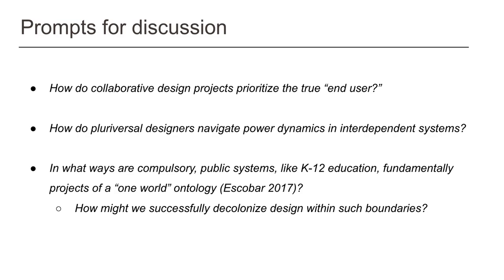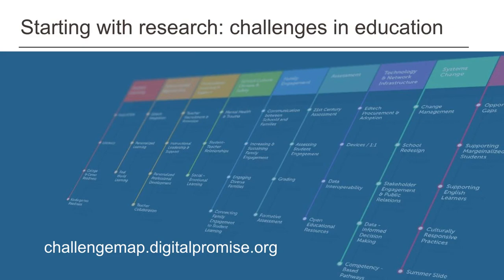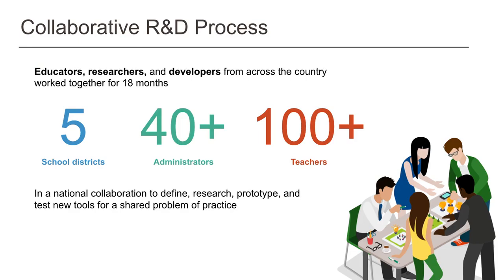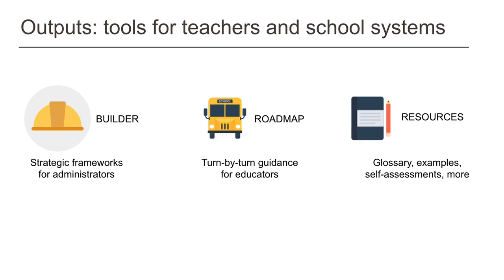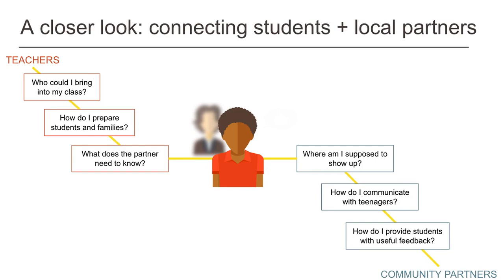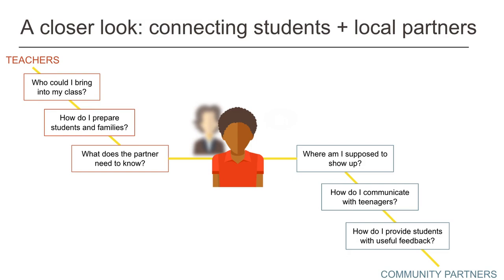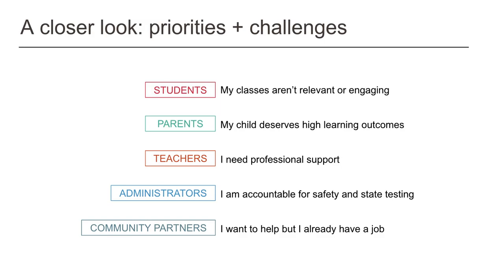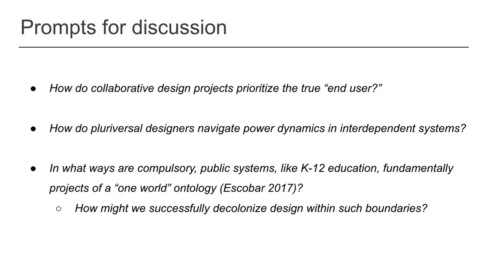PIVOT 2020: Navigating Multiple Centers of Power in R&D for Public Education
Presenter:
Colin Angevine​, Cosunvine Consulting, LLC

PIVOT 2020 Designing a World of Many Centers
The PIVOT (un) conference encouraged conversations around shifting centers, methods, epistemologies and ontologies. It was co-hosted by the DRS Pluriversal Design Special Interest Group and the Phyllis M. Taylor Center for Social Innovation and Design Thinking at Tulane University.